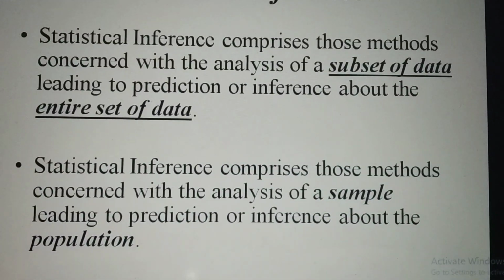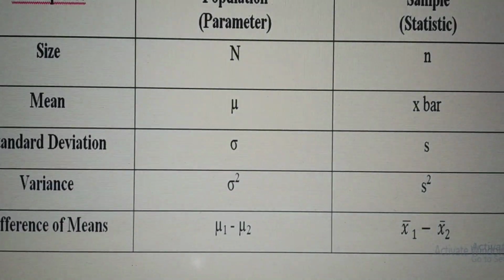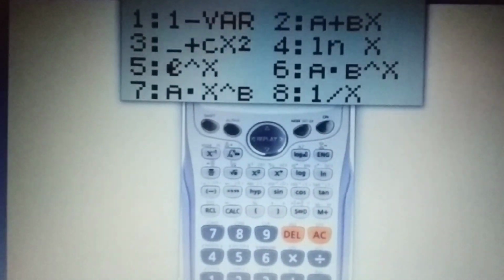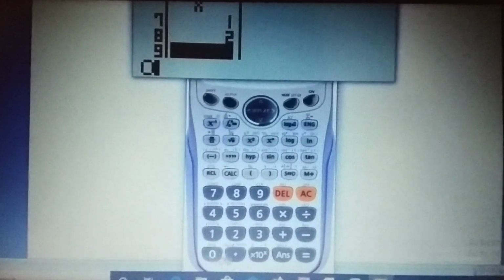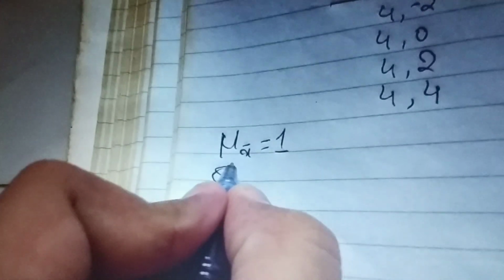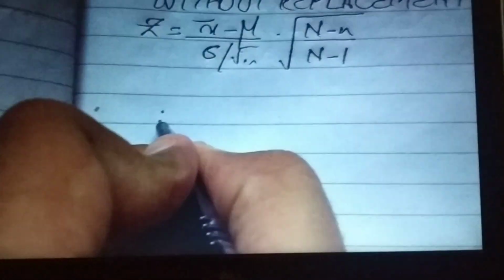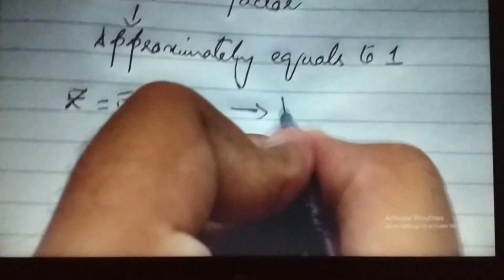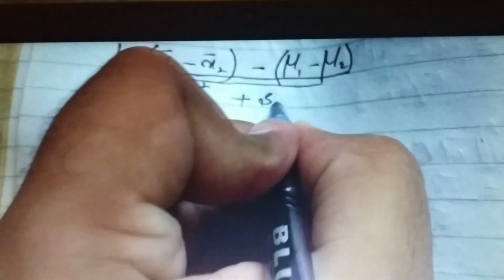Sampling Theory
Explanation of Sampling Distribution of Mean